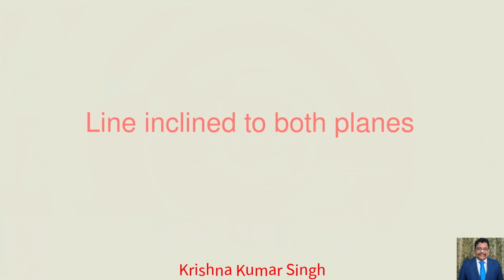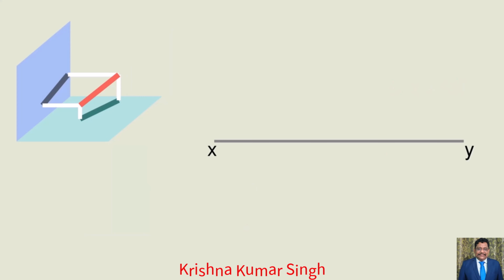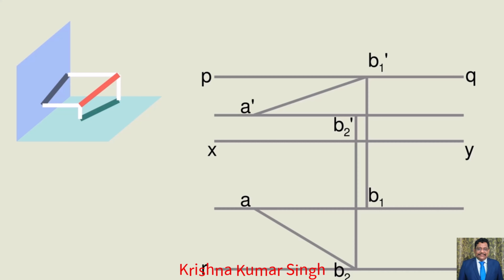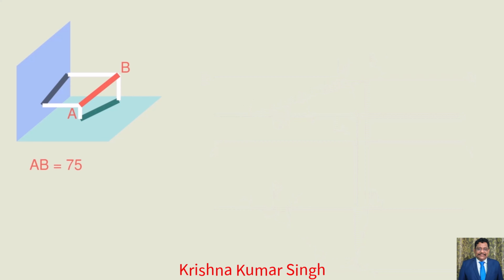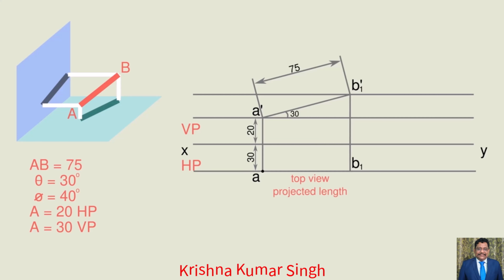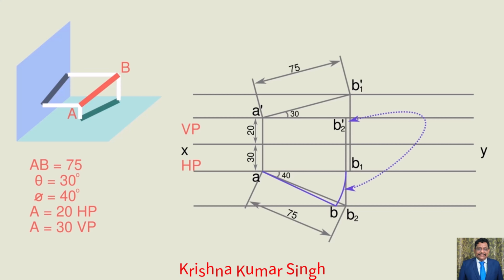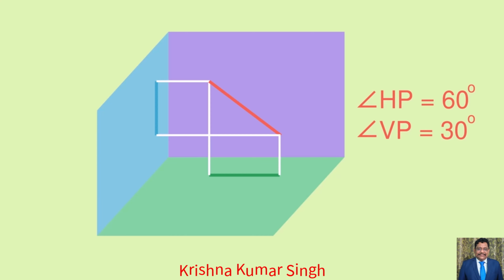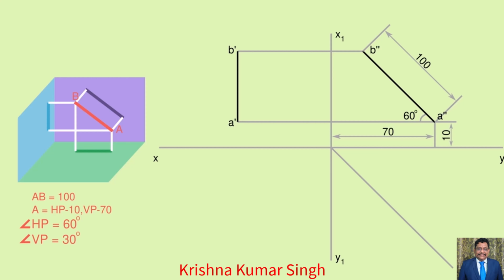Projection of Lines Inclined to Both HP and VP | Engineering Graphics - Lecture 14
In this detailed lecture, we explain the projection of a line inclined to both horizontal plane (HP) and vertical plane (VP). The session covers two specific cases:
When θ + φ less then 90°
When θ + φ = 90°
Using step-by-step construction, you’ll learn:
How to draw front view and top view projections
How to locate true lengths and apparent angles
How to solve problems using profile planes and locus lines
Important concepts such as XY reference line, locus lines, true inclinations (θ, φ), and apparent angles (α, β)
This lecture is useful for Engineering Graphics, Engineering Drawing, and 1st-year Mechanical/Technical diploma students.
Covered Topics:
Line inclined to HP and VP
Projection procedure for both cases
True Length & Apparent Length
X-Y Line, Profile Plane
Orthographic Projection Method
Case Study Problem: Line inclined 30° to VP and 40° to HP
Case Study Problem: Line inclined 60° to HP and 30° to VP (θ + φ = 90°)
Watch this video till the end to clearly understand the drawing method and projection concept. Perfect for exam preparation, assignments, and viva.